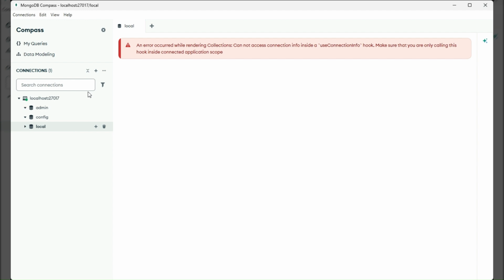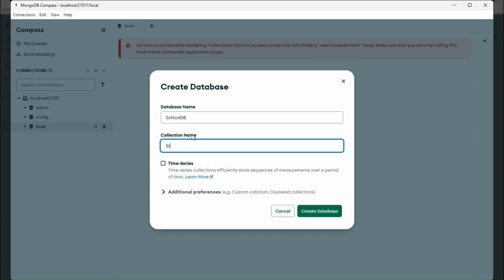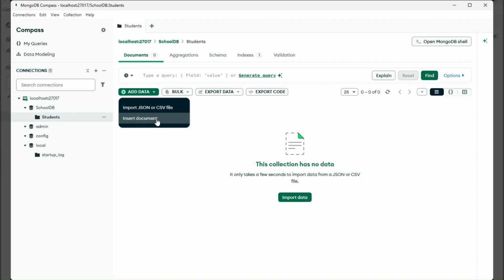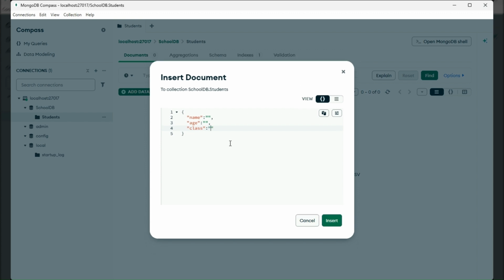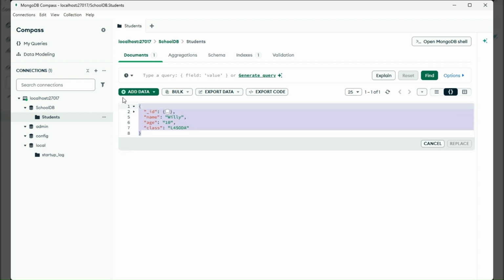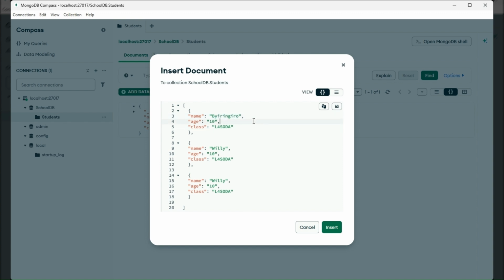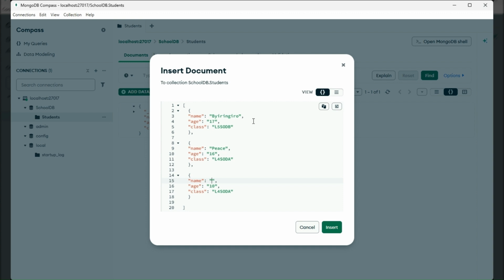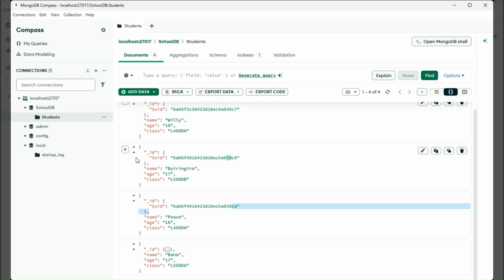using the MongoDB Compass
@KuraTechAcademy  Using Compass GUI